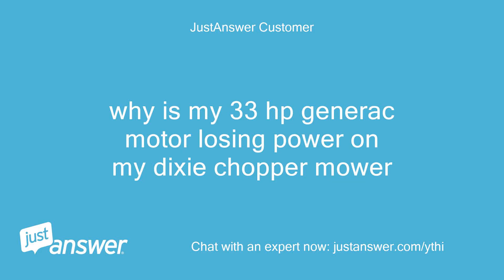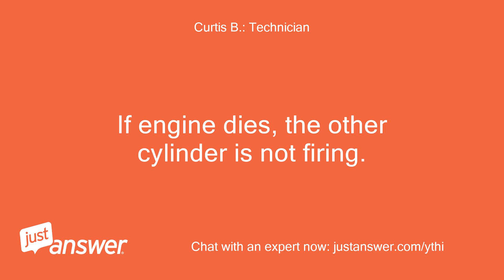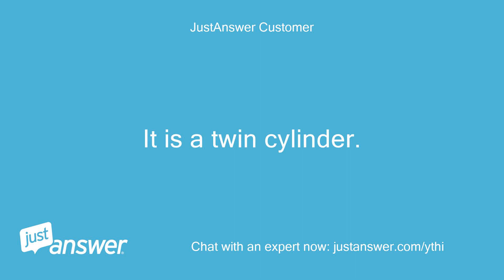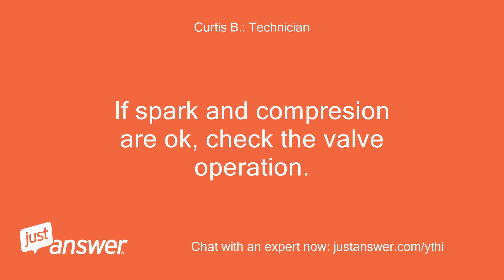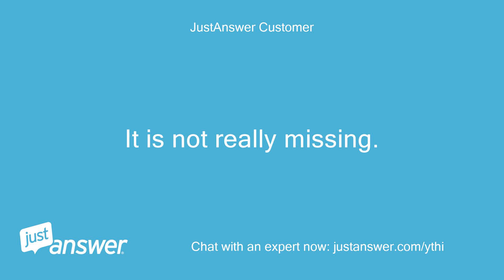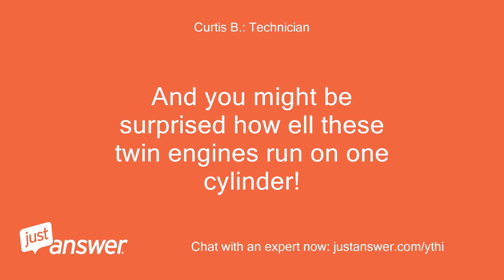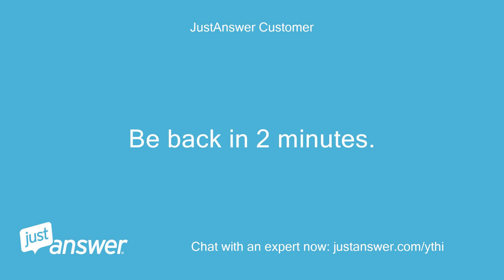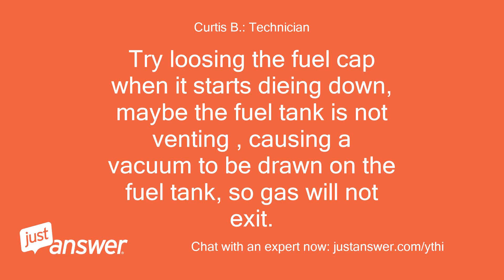why is my 33 hp generac motor losing power on my dixie chopper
JustAnswer Customer: why is my 33 hp generac motor losing power on my dixie chopper mower
Curtis B.: Technician: See if all cylinders are firing by removing one spark plug at a time.
Curtis B.: Technician: If engine dies, the other cylinder is not firing.
Curtis B.: Technician: What is your full model number, or the numbers off the engine, I am assuming this is a twin engine.
JustAnswer Customer: Thanks for getting back with me.
JustAnswer Customer: It is a twin cylinder.
JustAnswer Customer: The model is XTC3300.
Curtis B.: Technician: Do the cylinder test, likely you are going to find one cylinder is not firing, check it for spark, and compression.
Curtis B.: Technician: If spark and compresion are ok, check the valve operation.
JustAnswer Customer: the model is xt3300.
JustAnswer Customer: I tried the spark plugs.
JustAnswer Customer: the mower keeps running, but naturally loses power while sitting there.
JustAnswer Customer: How do you check the valve operation?
Curtis B.: Technician: Just see if they are moving, a pushrod or rocker could be off.
JustAnswer Customer: can you point me in the right direction?
JustAnswer Customer: I'm not very mechanical.
Curtis B.: Technician: Loosen the spark plug wires, crank engine and let it idle, and remove one spark plug wire at a time.
Curtis B.: Technician: Then you would check for spark on the dead cylinder.
Curtis B.: Technician: If it has spark, some other factor is making it miss, can be loss of compression, or valve is not moving, which would require removing the OHV cover and seeing if the valves are going up and down when cranking.
JustAnswer Customer: It is not really missing.
JustAnswer Customer: It does not have the same power when cutting.
JustAnswer Customer: The power diminishes as the mower runs for a while, like 30 minutes.
JustAnswer Customer: It is like it is in tall grass and you slow down.
JustAnswer Customer: Then it keeps getting worse until you quit trying to mow.
Curtis B.: Technician: Have you changed fuel filter and checked the air filter element?
Curtis B.: Technician: And you might be surprised how ell these twin engines run on one cylinder!
Curtis B.: Technician: Worth checking and is easy test.
JustAnswer Customer: I changed two fuel filters, spark plugs and only one of the air filters.
JustAnswer Customer: The dealer said one of the air filters did not need replacing.
JustAnswer Customer: I will move the mower with one plug at a time.
JustAnswer Customer: I will do that right now.
JustAnswer Customer: Be back in 2 minutes.
Curtis B.: Technician: OK
JustAnswer Customer: I ran the mower around my yard on one plug at a time.
JustAnswer Customer: It runs the same with either plug wire removed.
Curtis B.: Technician: Good, then you don't have problem there.
Curtis B.: Technician: Maybe fuel supply problem when it heats up?
JustAnswer Customer: do you have any ideas about the fuel after heating up?
Curtis B.: Technician: Try loosing the fuel cap when it starts dieing down, maybe the fuel tank is not venting , causing a vacuum to be drawn on the fuel tank, so gas will not exit.
Curtis B.: Technician: Has to be something with the fuel supply!